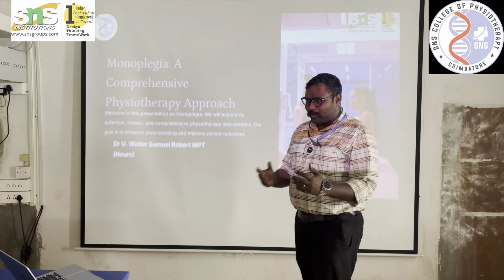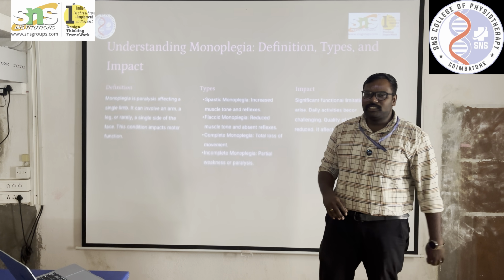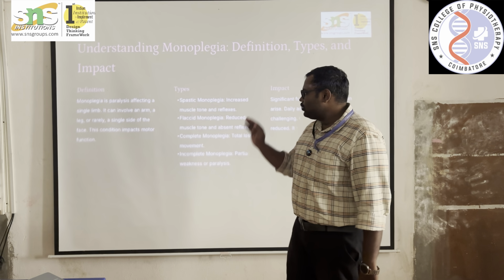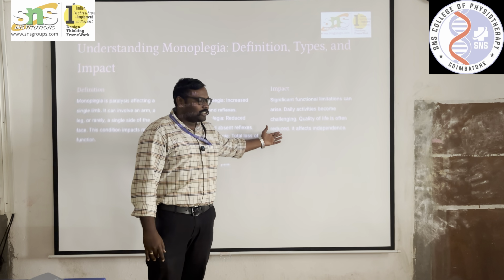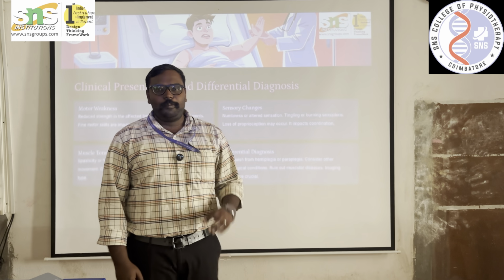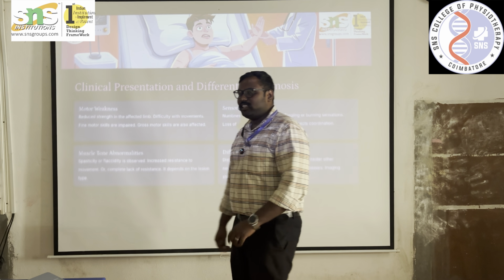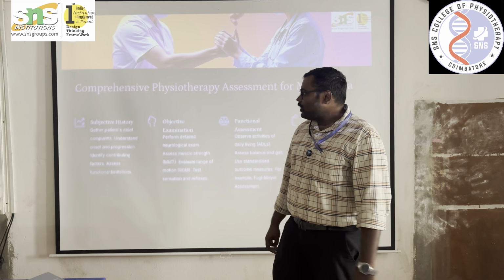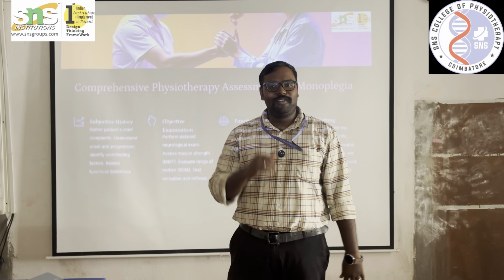Monoplegia|Clinical Neuro|SNSINSTITUTIONS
🔍 What is Monoplegia?
Monoplegia is a type of paralysis that affects a single limb, usually due to nerve damage, stroke, or cerebral palsy. In this video, we explain its causes, symptoms, and treatment options in simple terms.

👉 Learn about diagnosis, physiotherapy, and how recovery is possible with the right support.